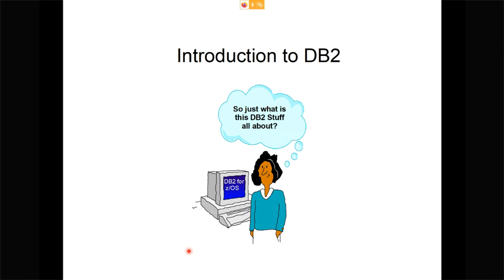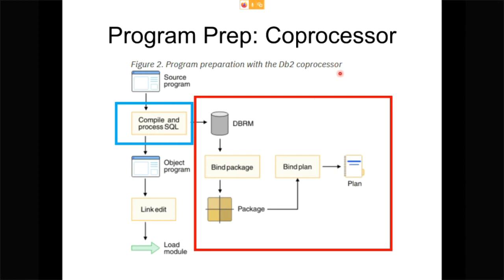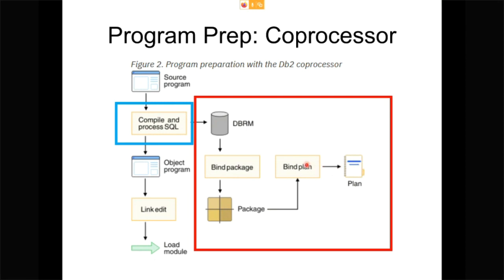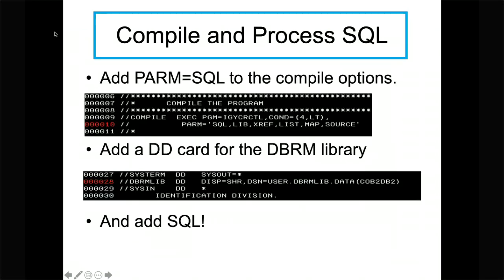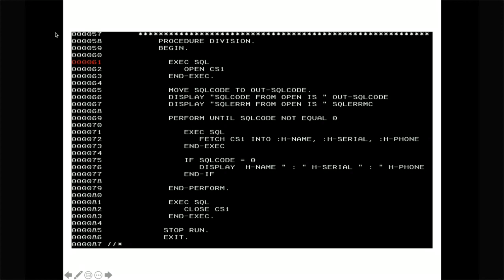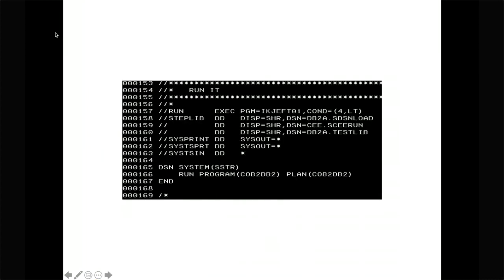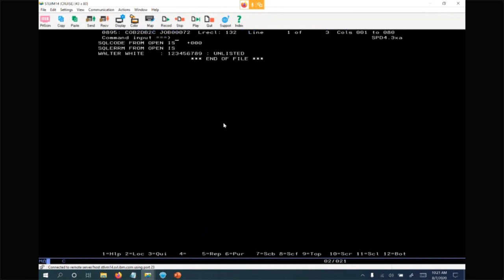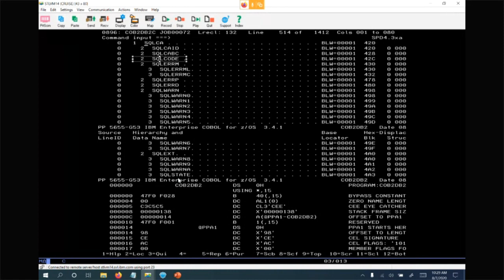COBOL Fridays: Db2 Interaction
In this session, Todd Burch will introduce Db2 for z/OS, and show how a COBOL program can use SQL, the language of Db2, to retrieve and insert data into Db2 tables, and how SQL can be embedded in a COBOL program, and how that COBOL program can be prepared for execution.